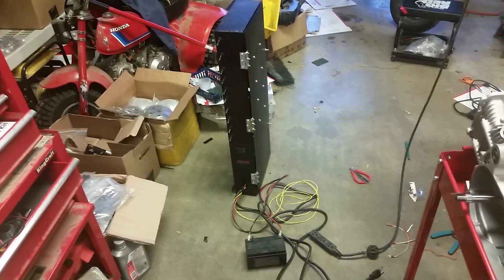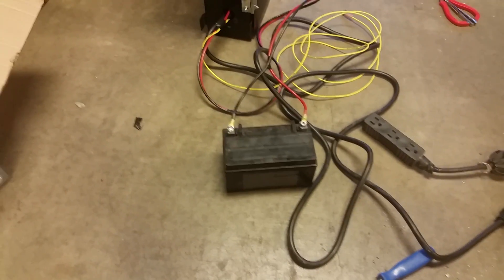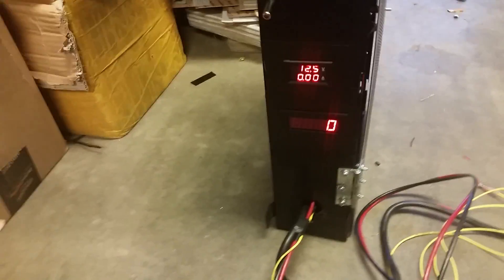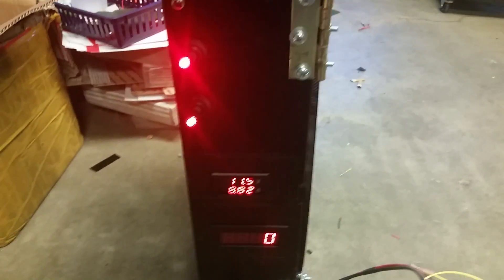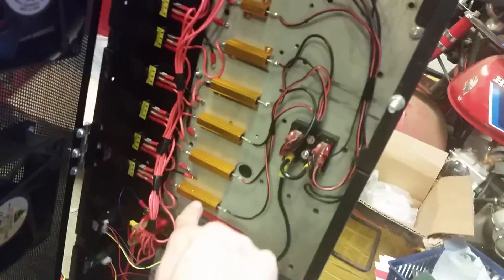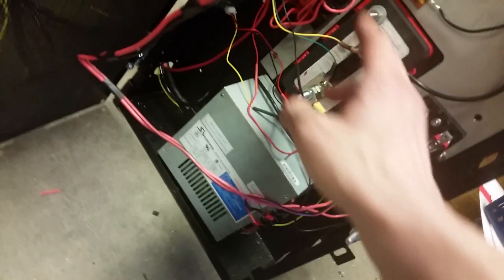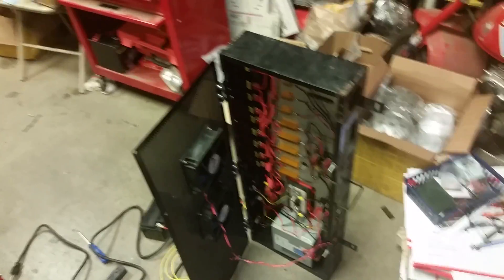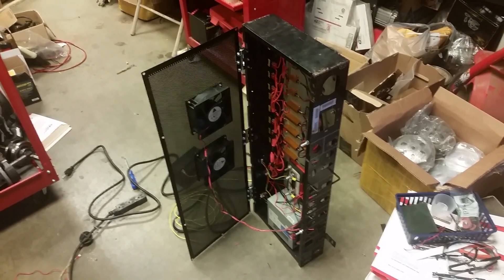How to generate a "dummy" electrical load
In this video I give a detailed description of the resistor load bank I assembled. I will be using it to test the output of GY6 Stators/Magneto's (Alternator).
     I will demonstrate how much electrical power is available from all GY6 150cc (157QMJ) stators  I will test 6 and 8 pole half-wave, 8, 11, 12 and 18 pole stators in both, A/C or D/C fired systems.
    In this video series I will describe why some stator's are labeled A/C, while others are D/C.
    I will also explain the different style of of regulator-rectifiers and the difference between half/full wave.